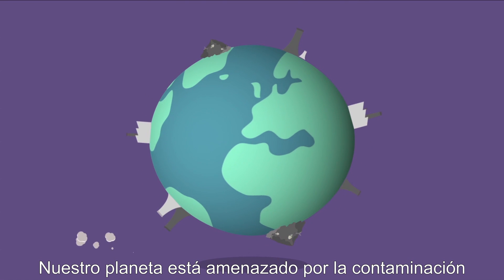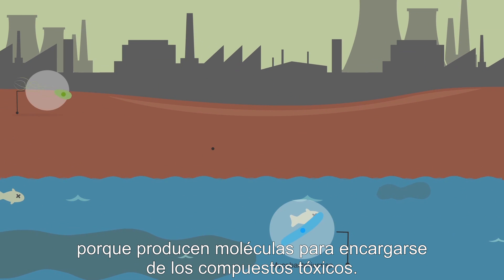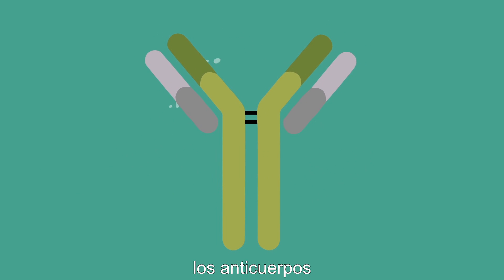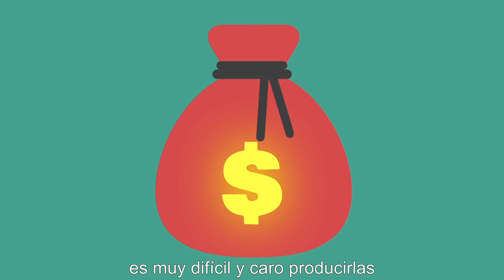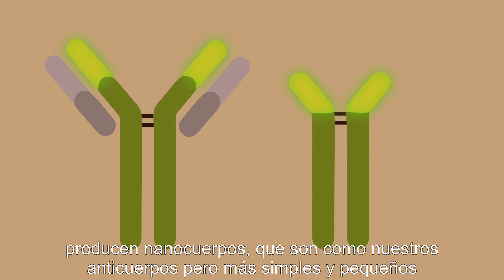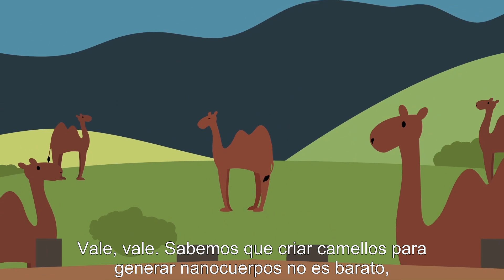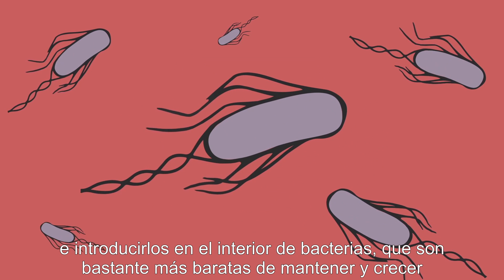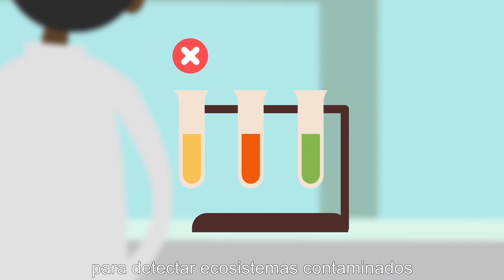Camels team up with bacteria to detect pollution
Not all bacteria are pathogenic microorganisms to be afraid of. Some of them can help us preserve our ecosystems. Find out how! This research project has been developed by a Spanish team of researchers led by Victor de Lorenzo. You can find more information about the group and the project in this video